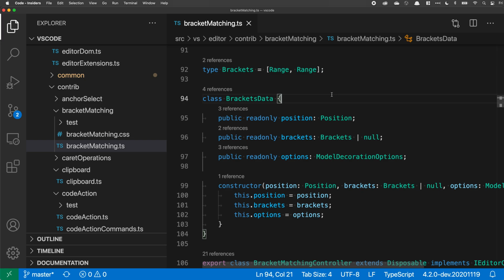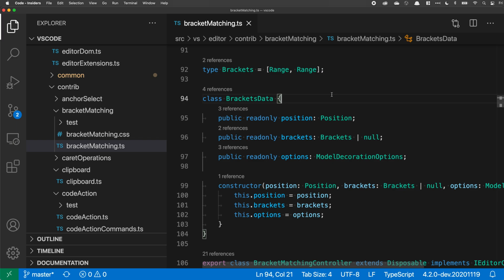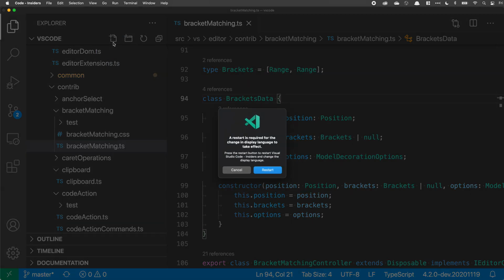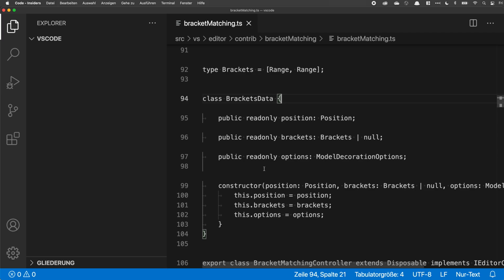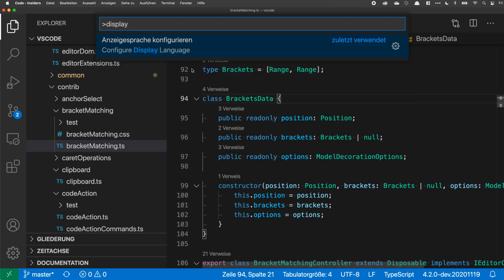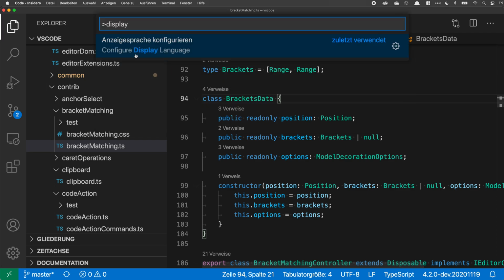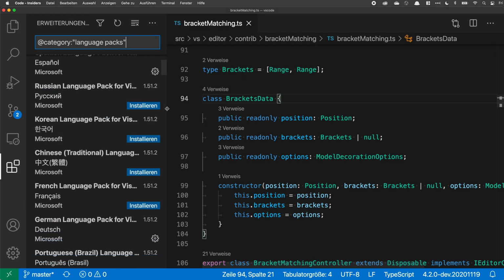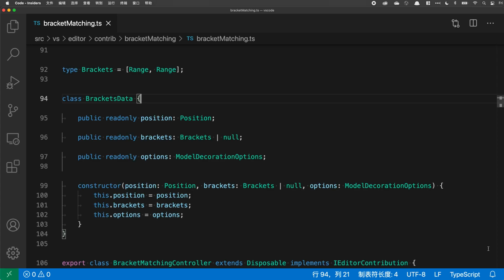VS Code tips — Display language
Today's VS Code tip: Display language

Use the 'Configure Display language' command to change VS Code's UI language.

Install language packs to get support for the UI language you are most comfortable working in.